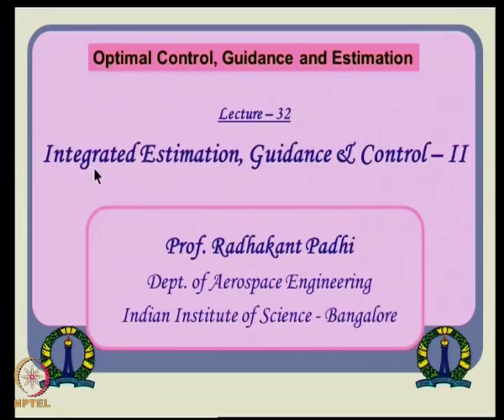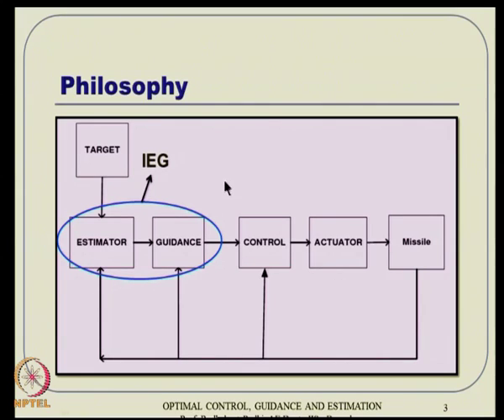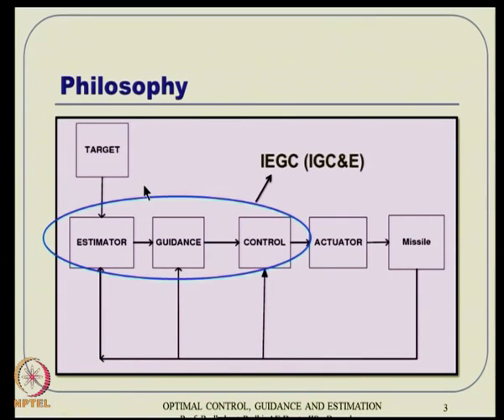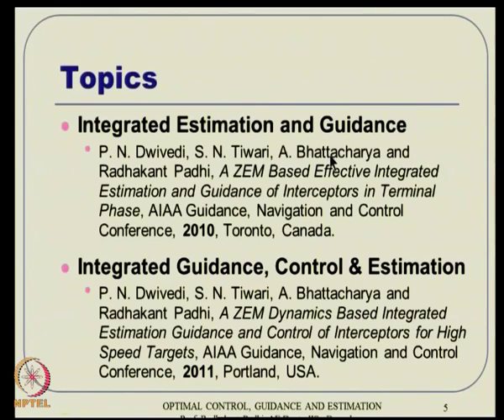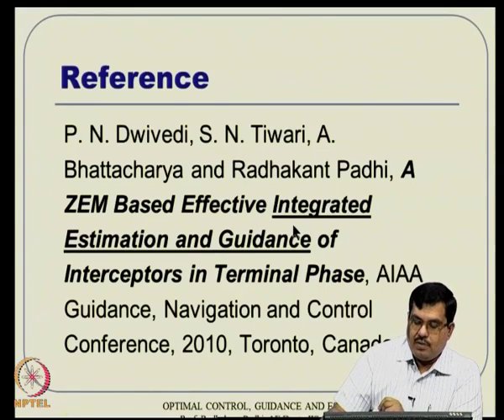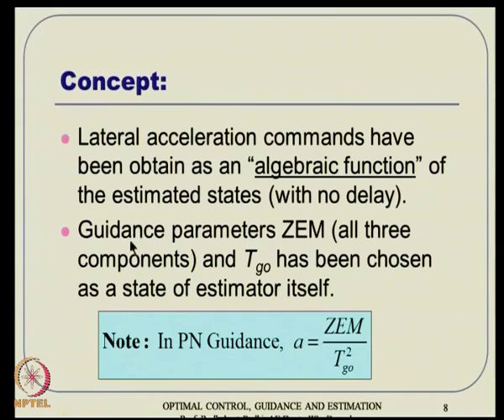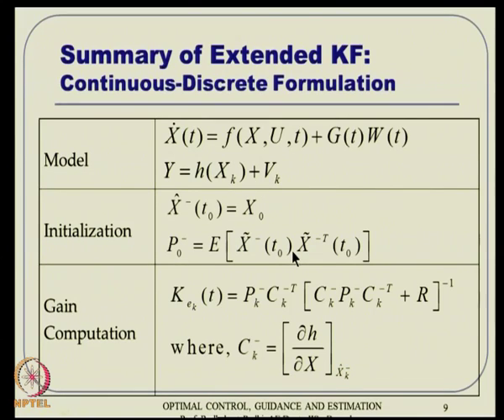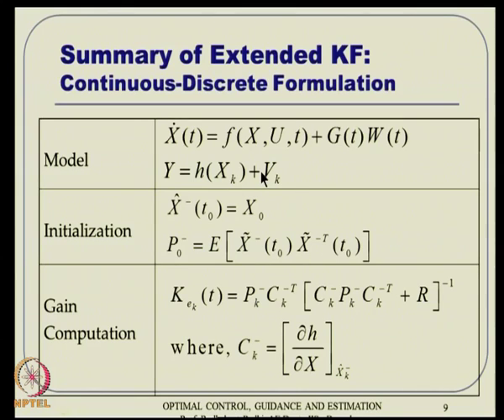Mod-13 Lec-32 Integrated Estimation, Guidance & Control -- II